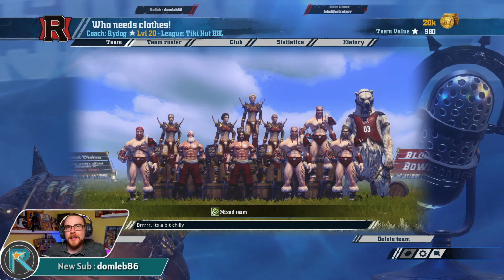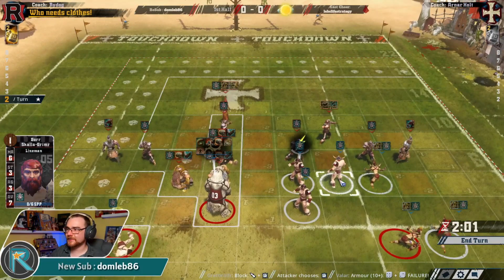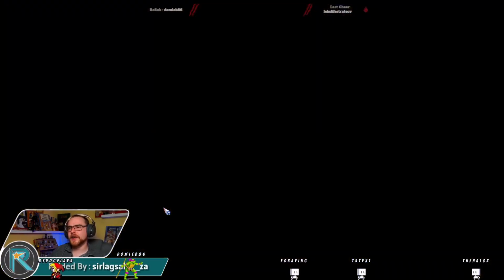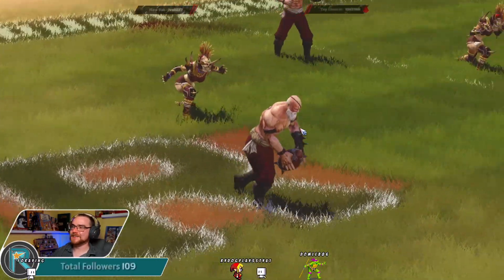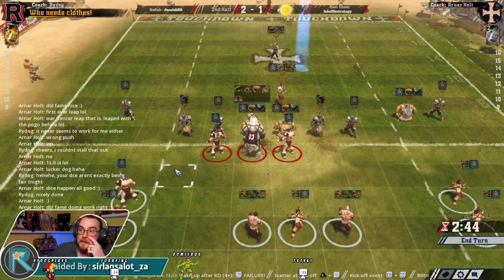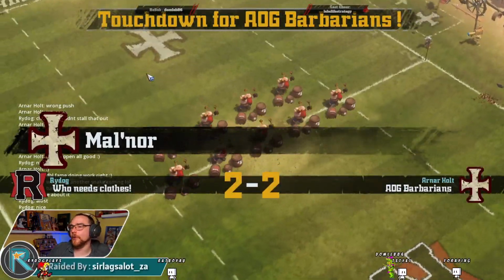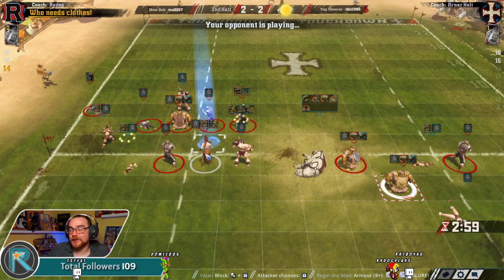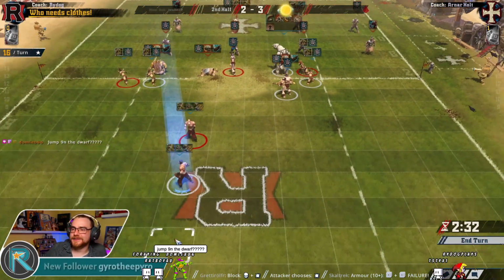Blood Bowl 2 Mixed Teams - Anti Fr Society Vs Alliance of Goodness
In the first of a new series using the mixed teams found on Blood Bowl 2 I am taking the Anti fur society out for a spin, this is a mixture of the Norse, Amazon, Kislev and Lizard men teams.

Recommended Playlist – [ PLAYLIST TITLE AND LINK ]
Let’s connect:
A Big Thank you to Harris Heller From the Aplpha Gaming Channel  for putting together his Stream Beats Albums which make up the background music for all of my videos, Cheers Dude.